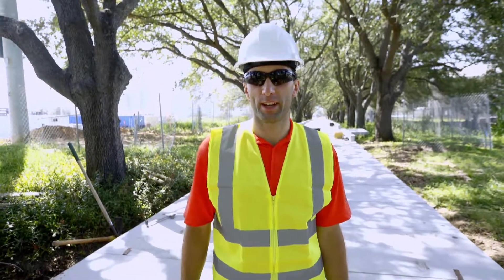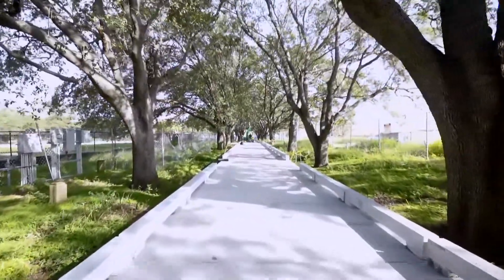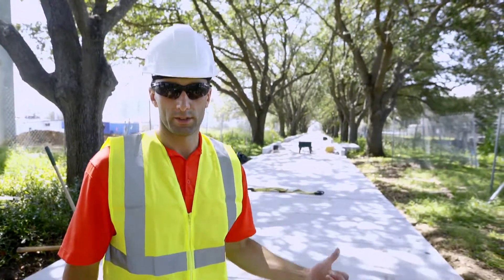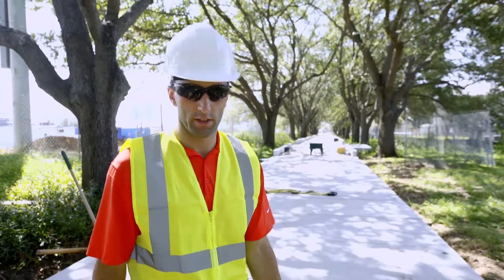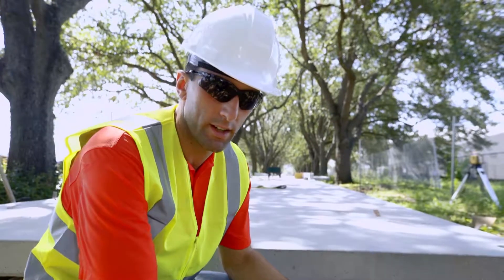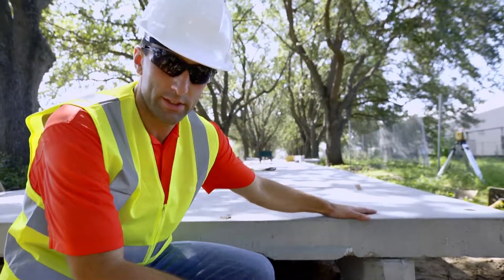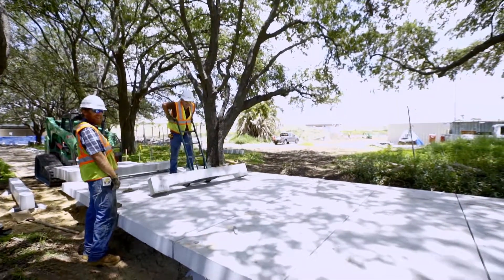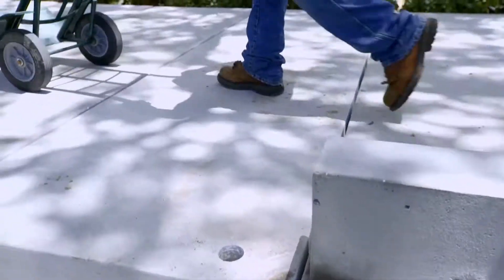PermaTrak Concrete Boardwalk Install at Julian B Lane Park - Tampa, FL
PermaTrak is a concrete boardwalk system offering maintenance-free, long term durability for pedestrian bridges, elevated walkways and multi use trail crossings.

This PermaTrak installation at Julian B Lane Park in Tampa, FL features a low-impact foundation system to help protect Tampa's Oak tree root systems. Designed by Civitas and Stantec with the engineering support from PermaTrak.

SKANSKA is the general contractor and Westfall Construction is the installing contractor.